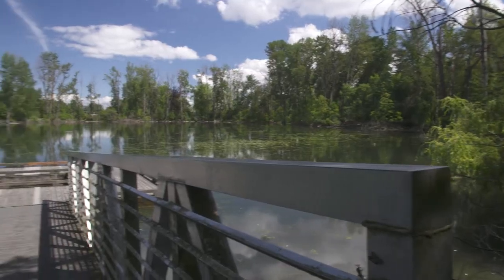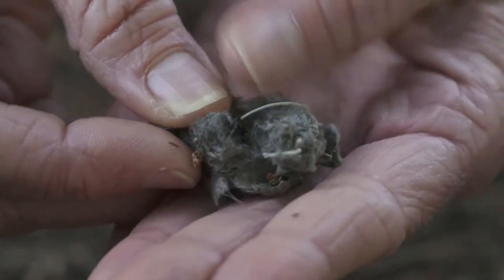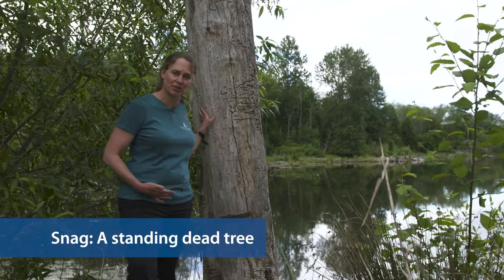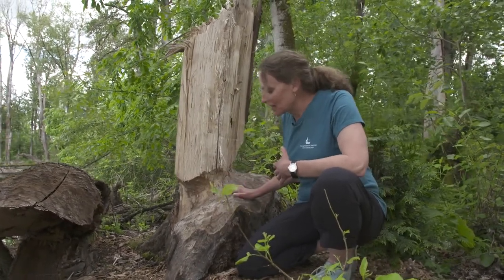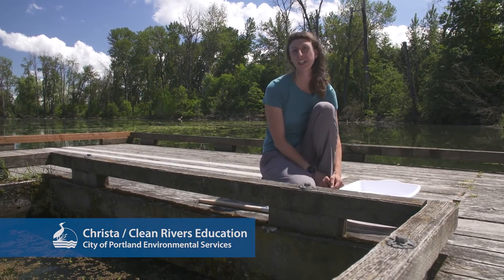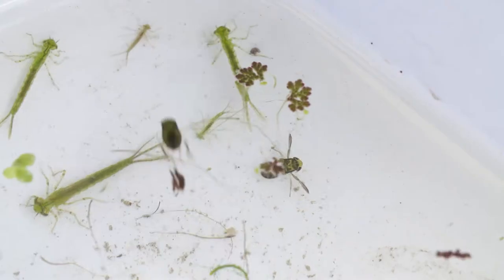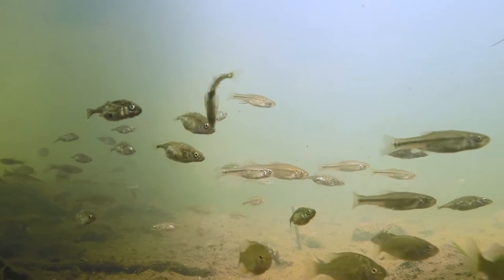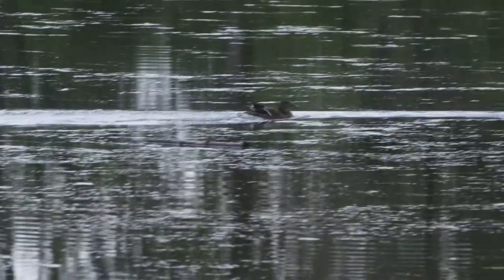Explore Whitaker Ponds with Clean Rivers Education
Join City of Portland Environmental Services Clean Rivers Educators on a virtual visit to Whitaker Ponds Nature Park. Learn about habitats and find clues that riparian animals call Whitaker Ponds home.